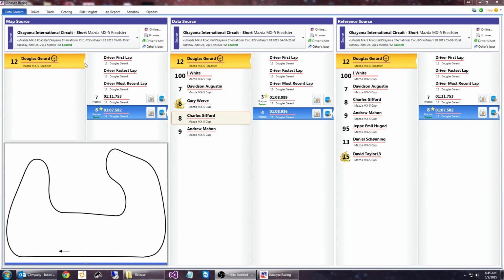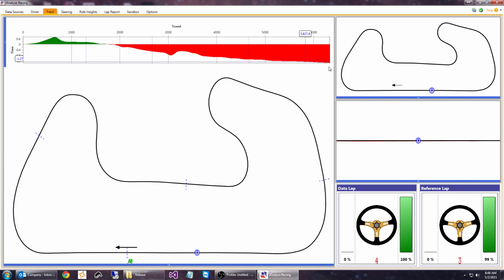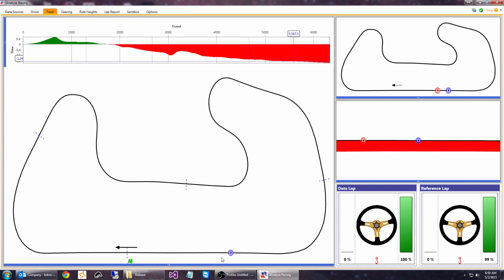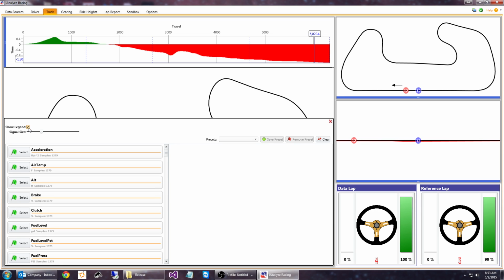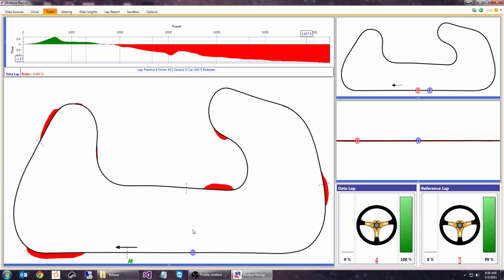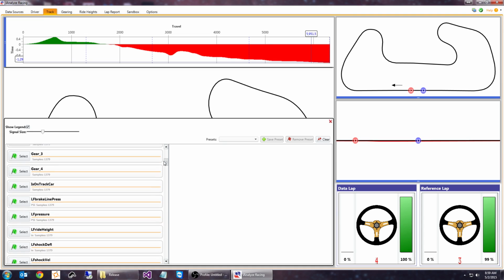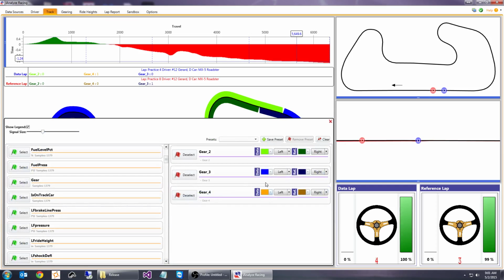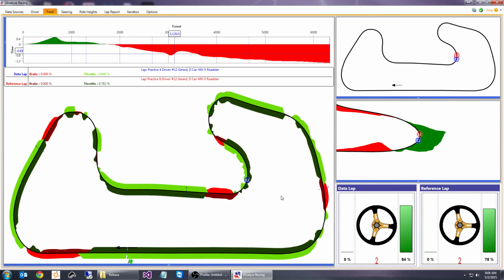Track Map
Explains the usage of the Track Tab and the track map to unlock the speed secrets your data holds.